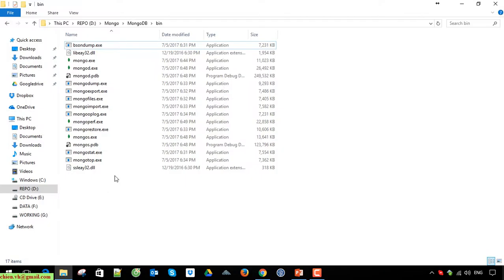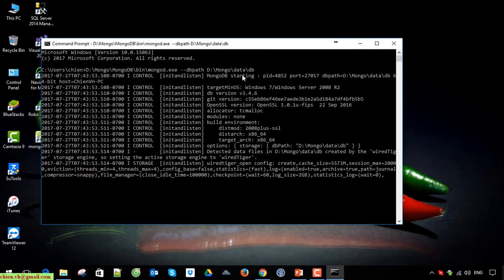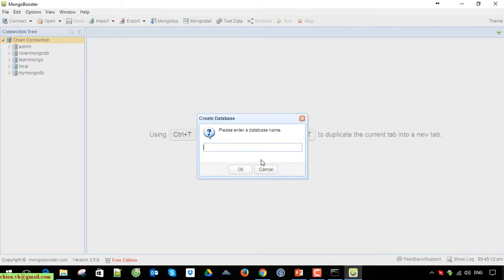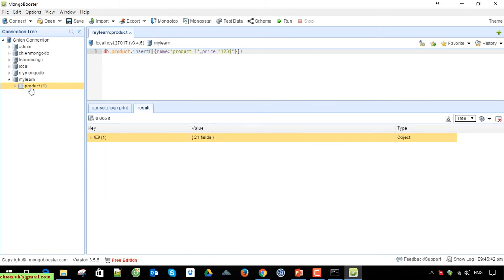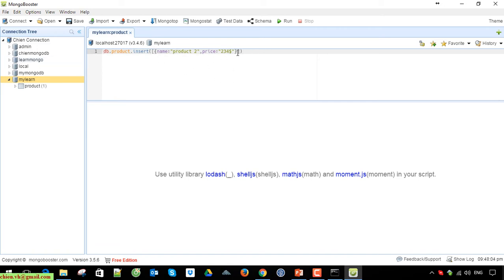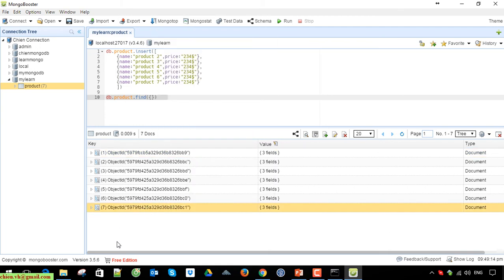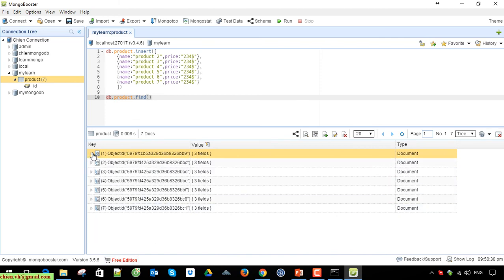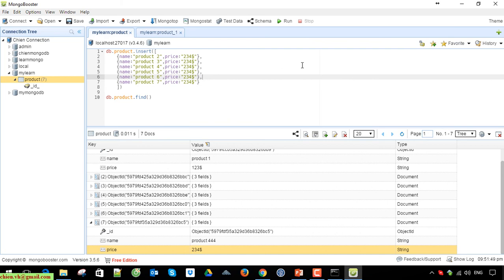#11 How To Use Mongobooster with MongoDB | MongoDB Training